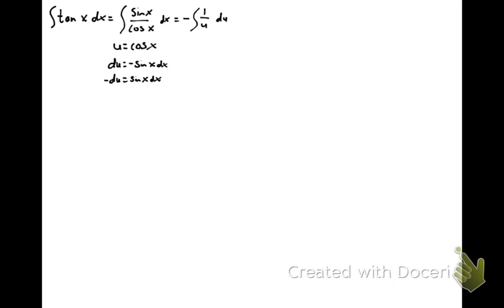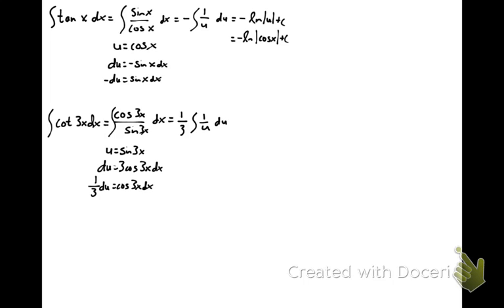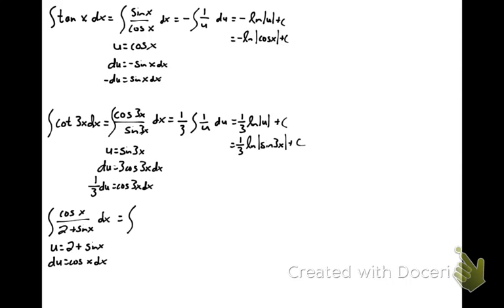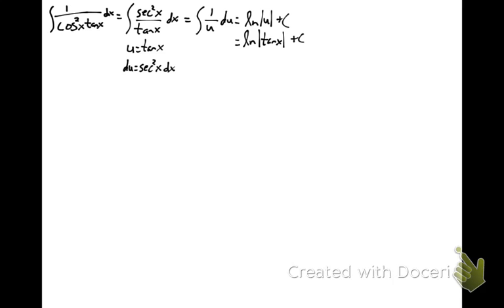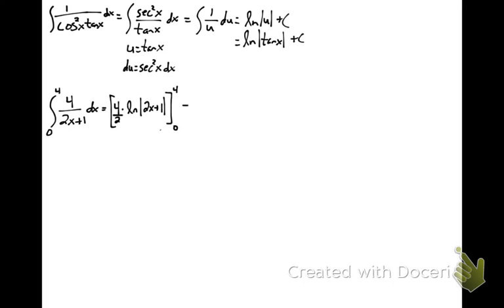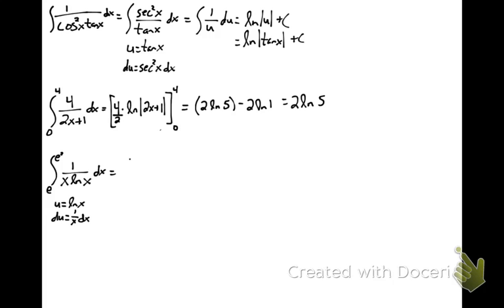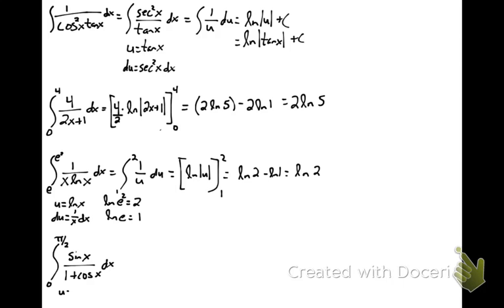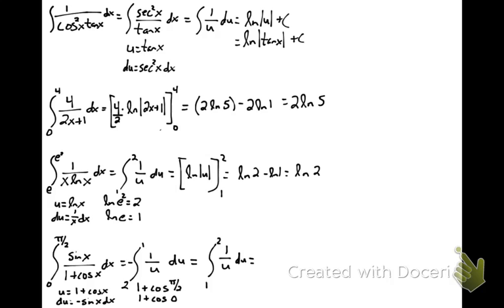Natural Log Function and Integration part 2